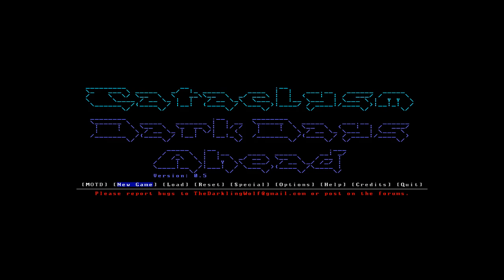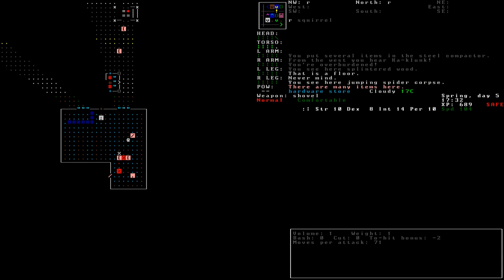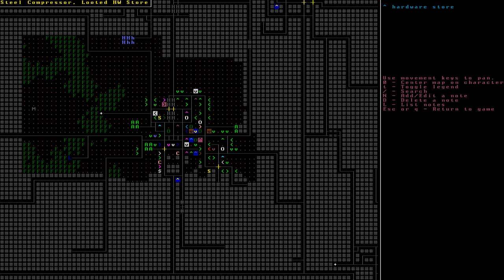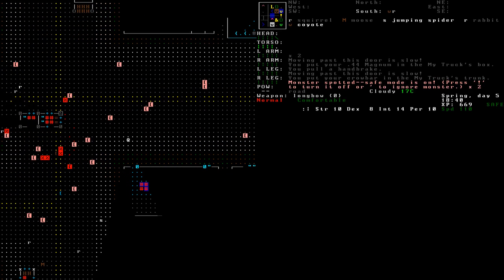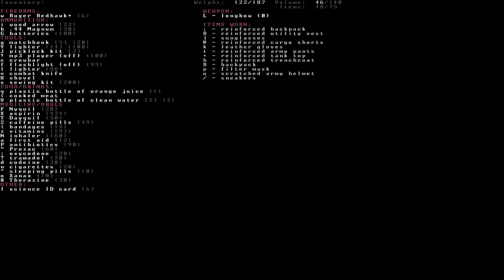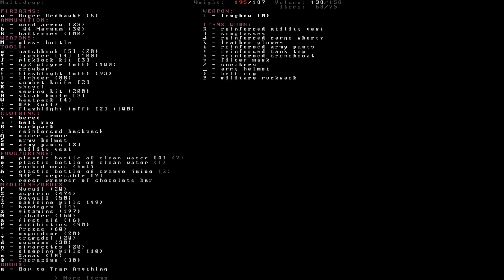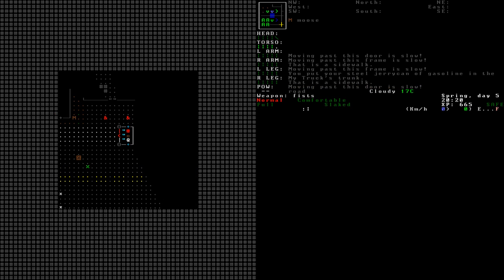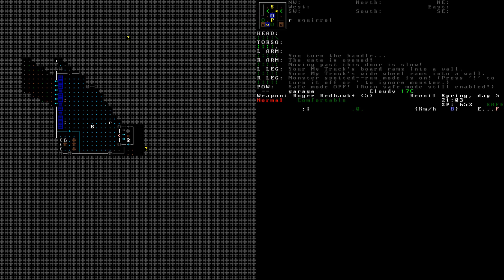Let's Play Cataclysm: DDA - Part 24 - More Junk to the Trunk [0.5]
Aidan Harris, Part 13. Aidan finishes turning the display racks of the hardware store into lumps of steel he can later use to build new parts for the vehicle. He also scans the streets, the overrun zombie corpses and the nearby military surplus for useful loot.

Watch this video and more via the 'Let's Play Cataclysm: DDA' playlist

Let's Play Cataclysm: Dark Days Ahead v.0.5

Slow-paced survival in a zombie-infested post-apocalyptic world.

OPTIONS

Use Celsius: True
Use Metric System: True
24 Hours Time: 2 (24H normal)
Viewport width: 28
Viewport height: 31
Static spawn: True
Static npcs: True
Random npcs: True

FONT

(16x16 in FONTDATA)

Screen size ~1800x1000, scaled to 1280x720 for YouTube.

Character

Aidan Harris
Stats: STR 10 / DEX 8 / INT 14 / PER 10
Positive Traits: Quick
Negative Traits: Insomniac, Glass Jaw, Trigger Happy, Smelly, Weak Stomach
Profession: -
Starter Skills: Survival, Archery

Cataclysm: Dark Days Ahead is an open source zombie-survival roguelike.

You can find out more and download the game for free.